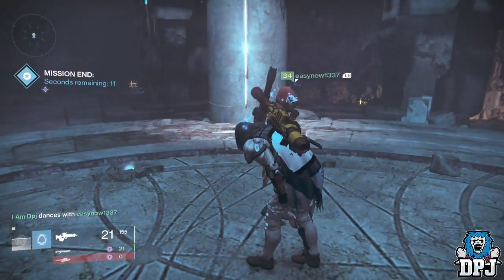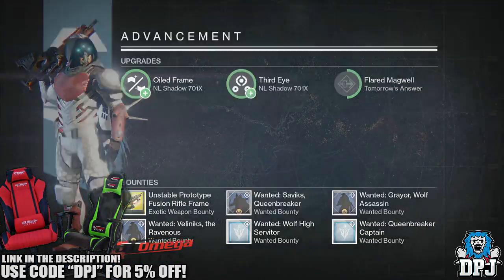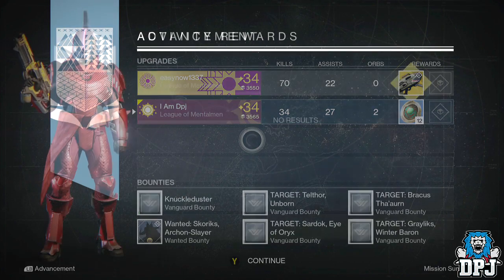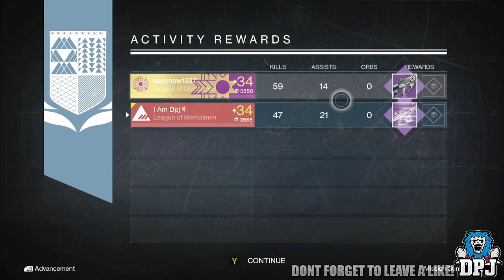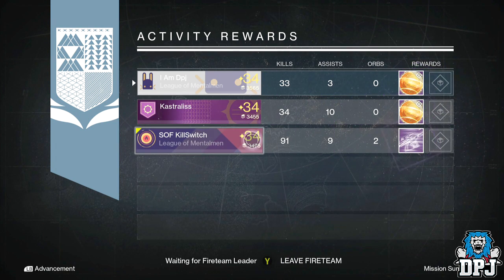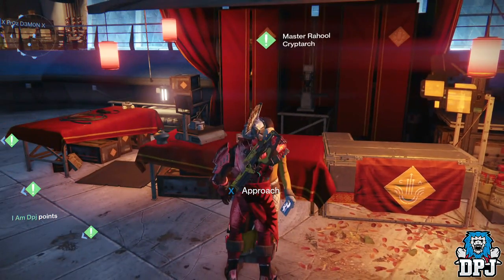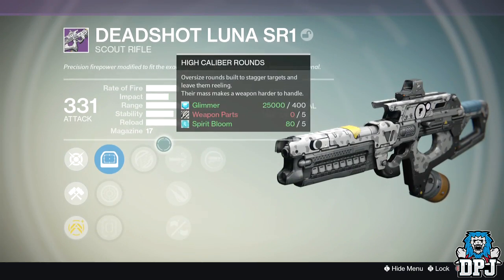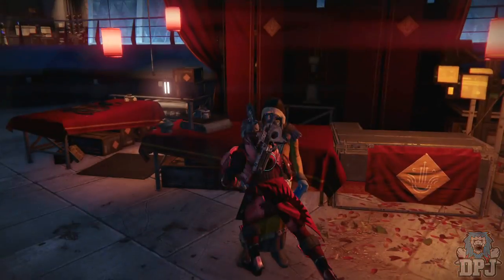Destiny: Legendary Loot Drops / Rewards - Nightfall Looting Results x3